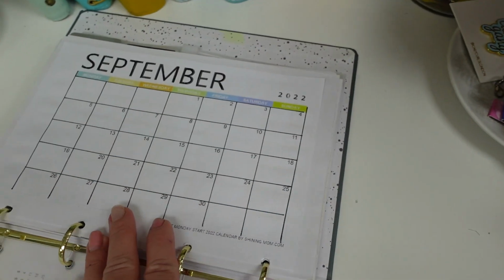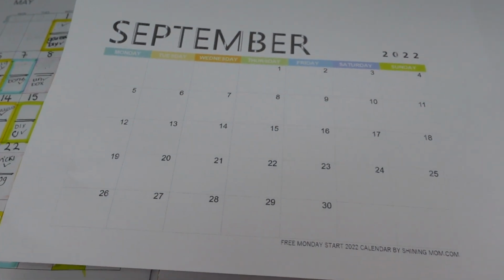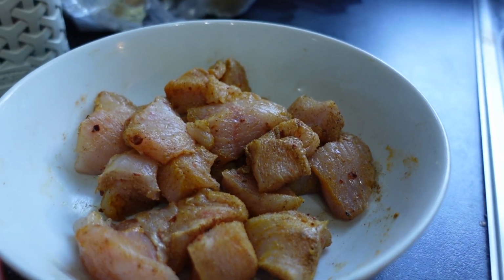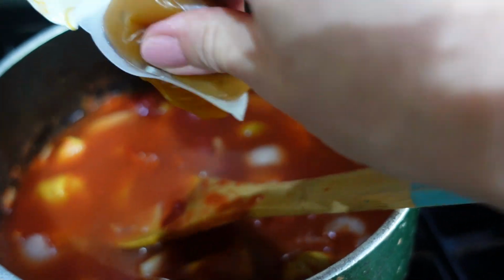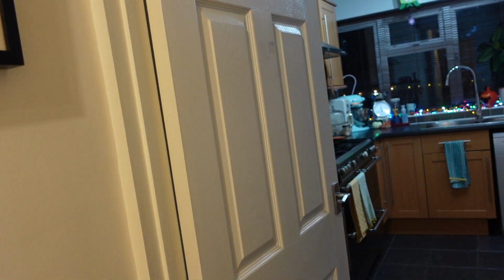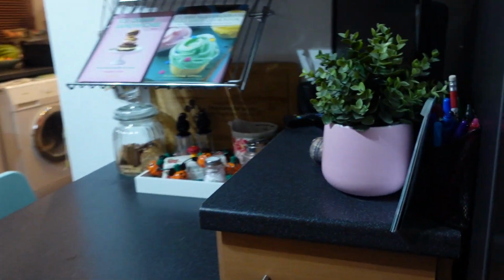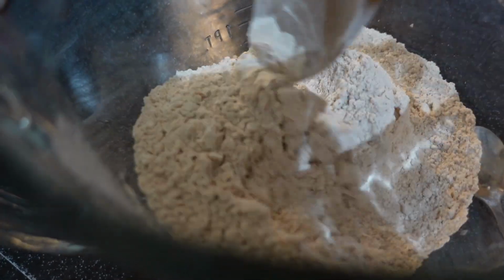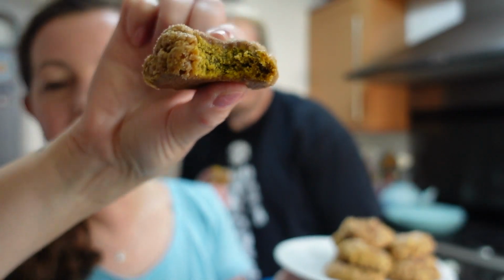ORGANISE & DECORATE FOR AUTUMN | Coffee Station | DIY Fall Decor | Planning, Decorate & Bake With Me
Hi, I'm Lisa. I have a small business which I run from home. Lollipop Box Club. Today we are getting organised and decorating for Autumn. I'm updating my coffee station & sharing some DIY decor. Lisa xx Please see below for more details and links .